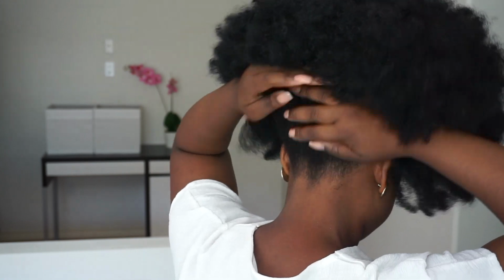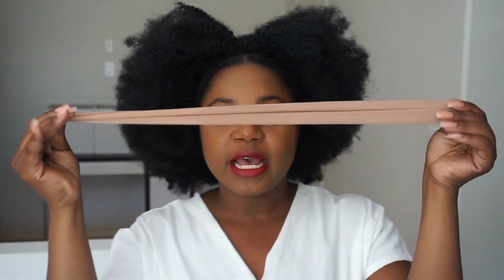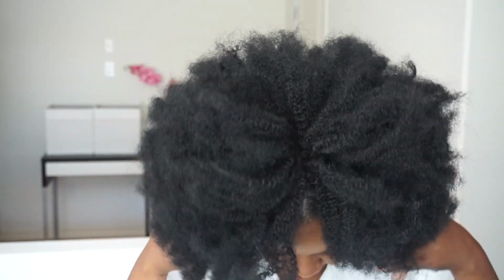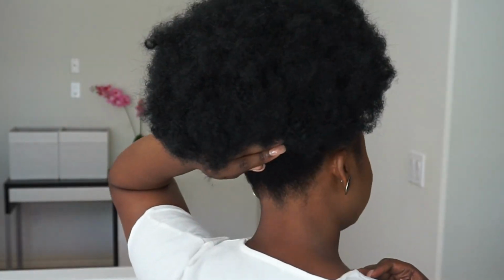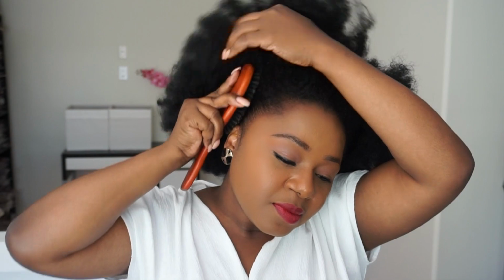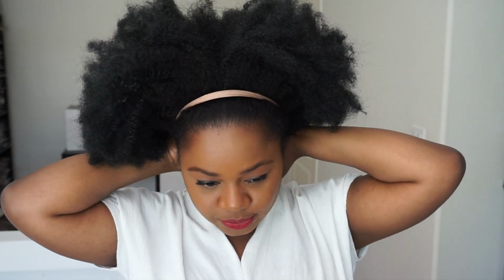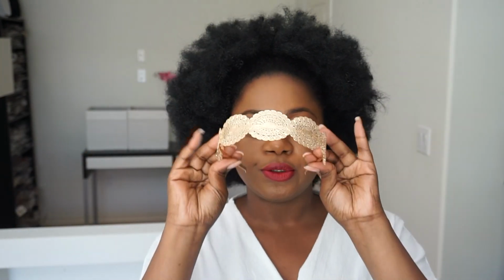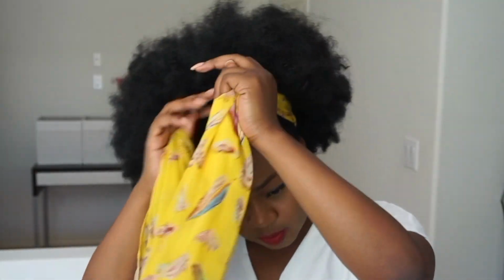5 Quick Styles for Big Afros - 4C Natural Hair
Hi guys, welcome to the fake till we make it team. I really love this crotched afro look, and i can't wait to style it may different ways. Let me know what you think of it.

F I N D  T H E  I T E M S
Hair : Braiding hair

+ Any questions, inquiries or collabs

*** some links i use may be affiliate links meaning if you click on them and make a purchase the brand pays me a commission, so if you like anything you see and want to support me, please click the link.